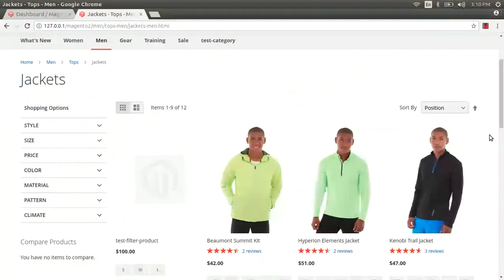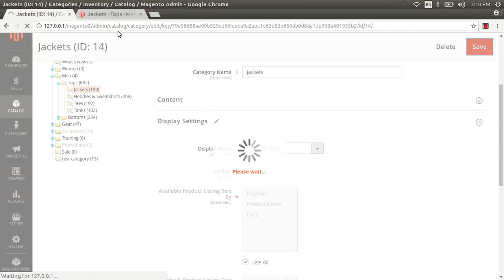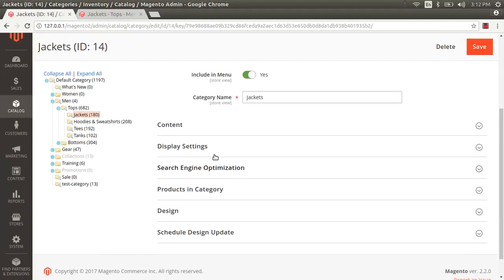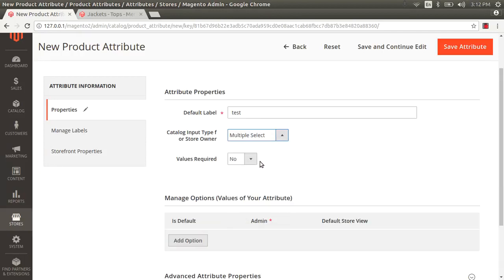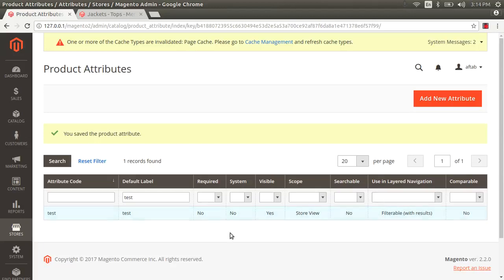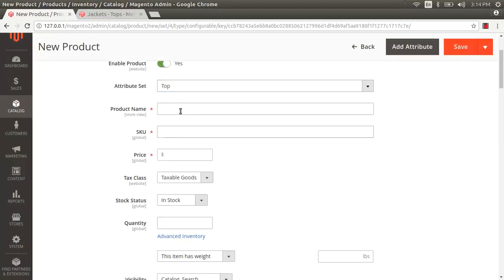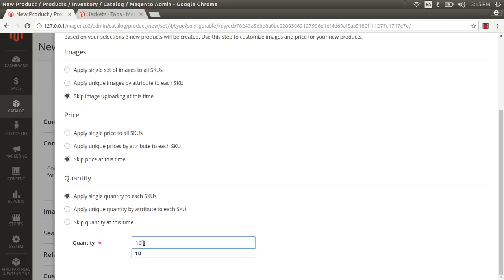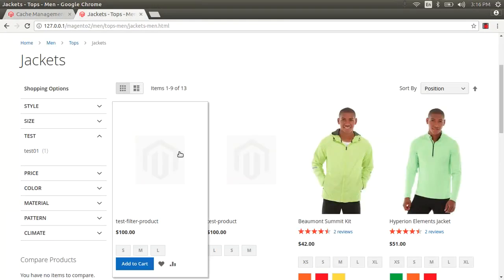Magento 2 SEO Tutorials #5 | Configure Layered Navigation with Filterable Attributes in Magento2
This tutorial explains the procedure about Configure Layered Navigation with Filterable Attributes in Magento2